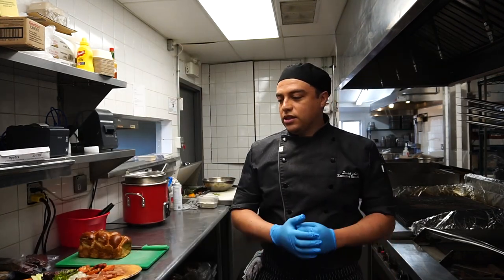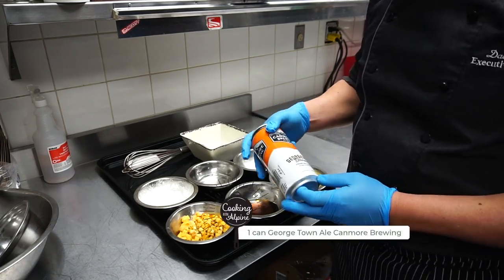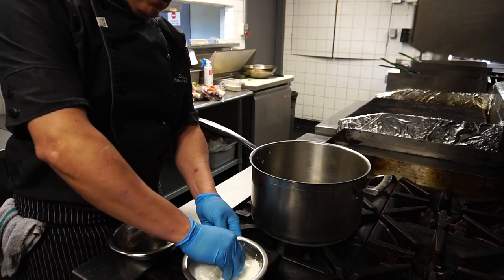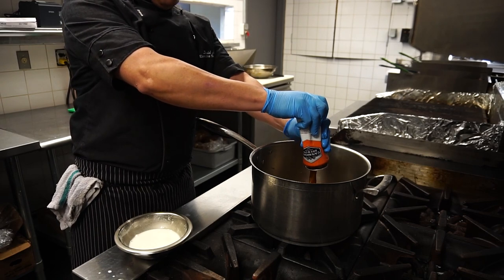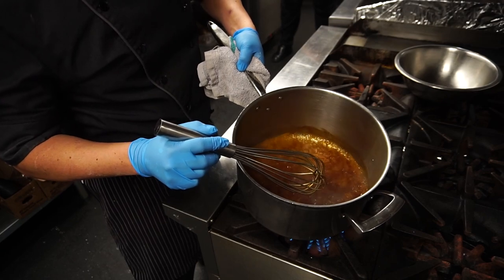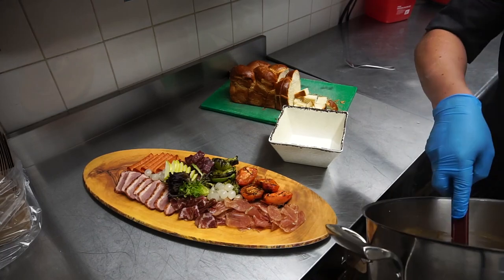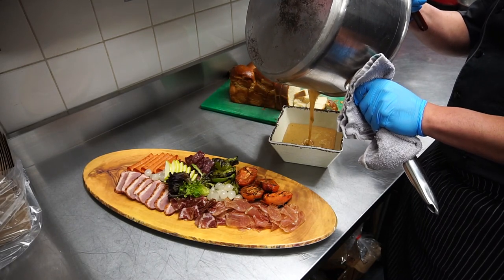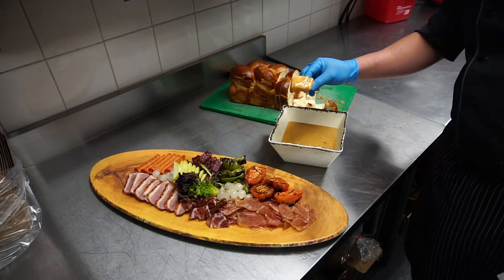Lake Louise Ski Resort Cooking In The Alpine Episode 3: Cheese Fondue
The Lake Louise Ski Resort's Executive Chef, Amedeo Vallati is bringing you a virtual cooking class, right in the comfort of your home!